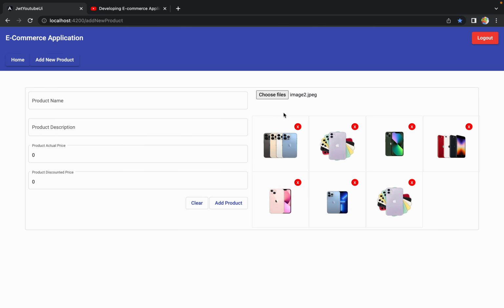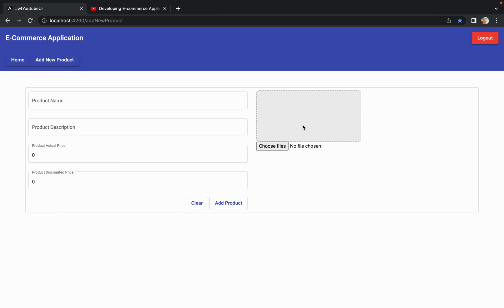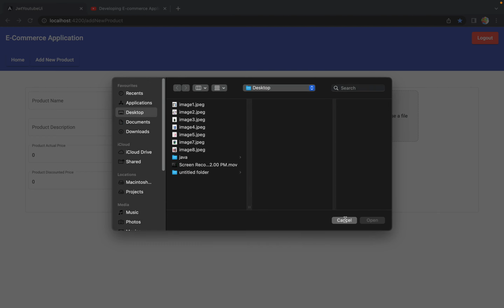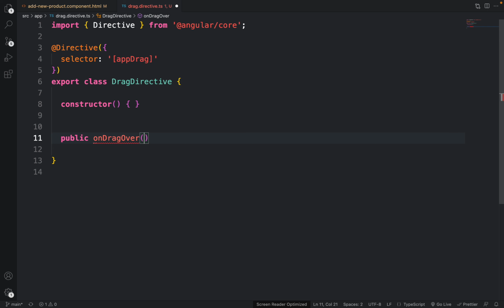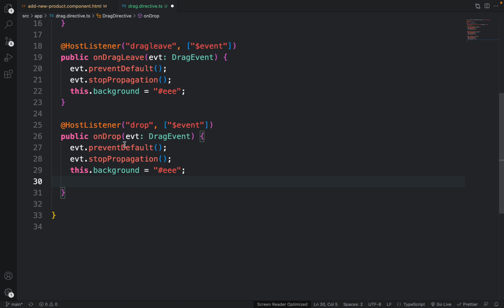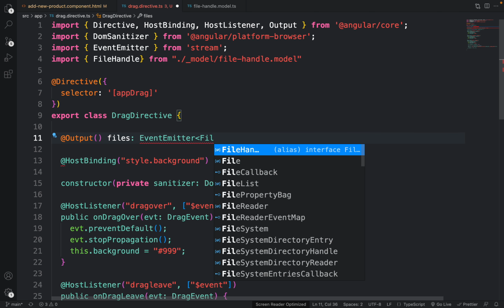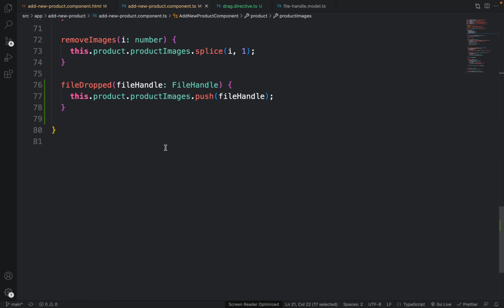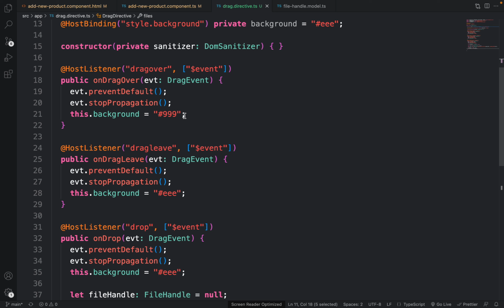12. How to Upload and Display Image in Angular (Drag and Drop Images)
How to upload and display images in angular with drag and drop area. In this session, we will learn how drag and drop events works in angular.

1. How to upload and display images in angular with drag and drop area.